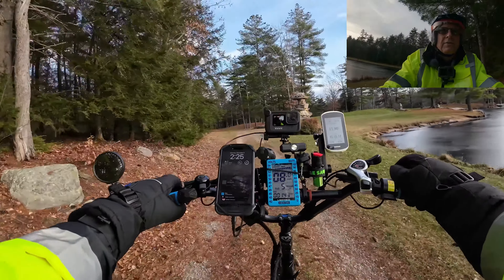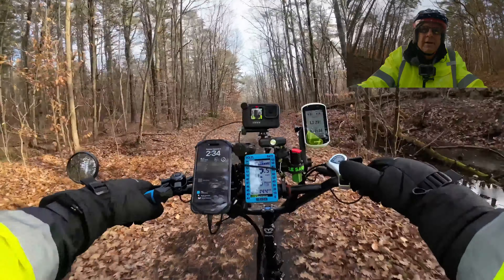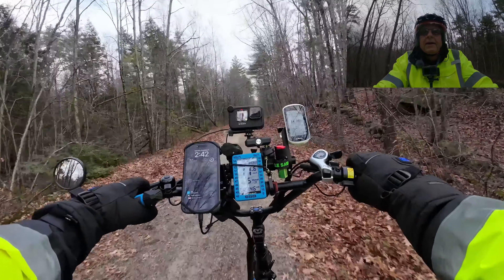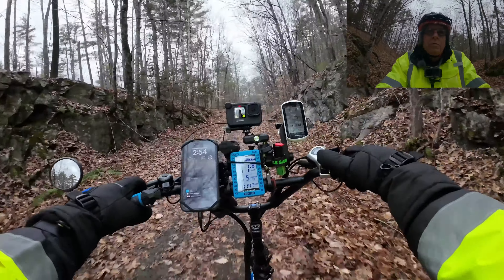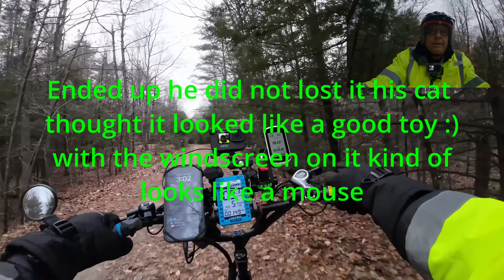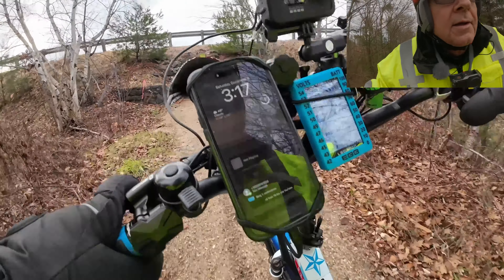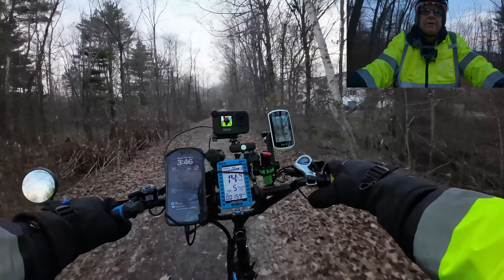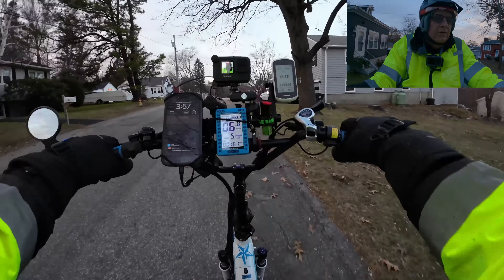Ride Along with Gary on his 11th Part 2 VLog Riding the Rail Trail on my Lectric XPremium"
Join Me on my 11th Vlog Part 2 as I embarks on an electric adventure through the world of E-Bikes, Videoing, and YouTube! Explore various captivating topics.

Are you ready to join me on this exhilarating adventure? Hop aboard and get ready to dive into the world of E-Bikes, Videoing, and YouTube like never before!